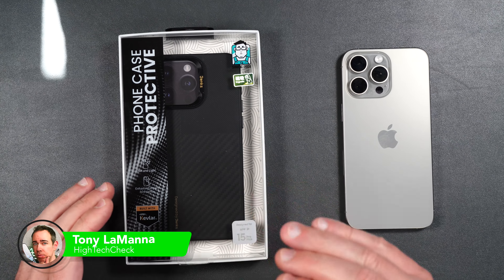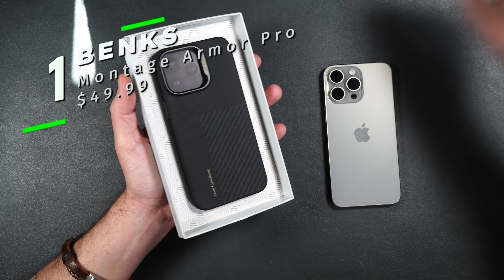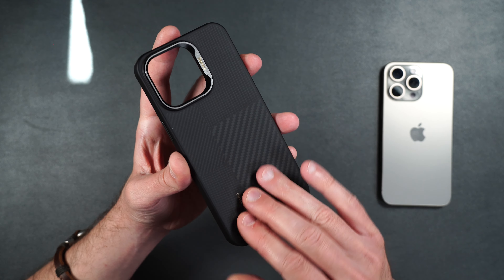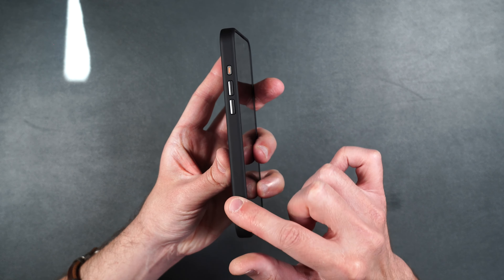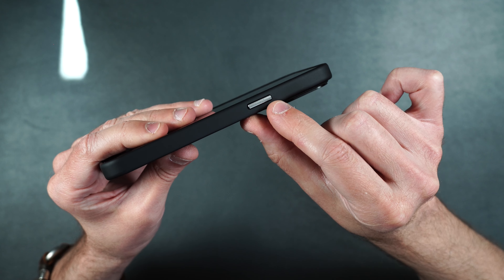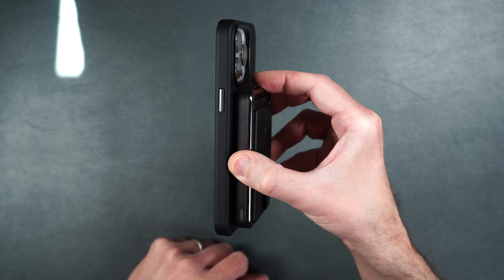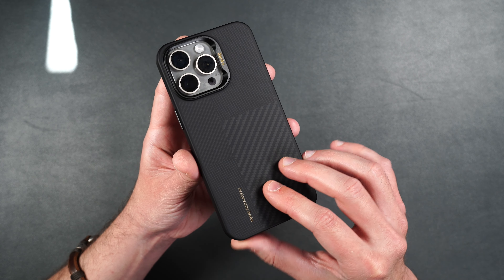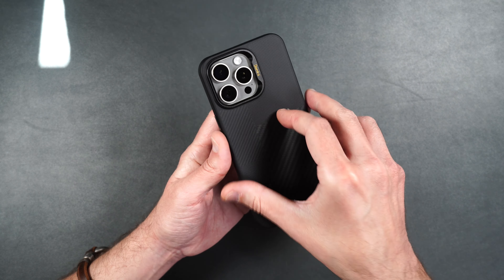The MOST Premium Case i've seen for the iPhone 15 Pro Max